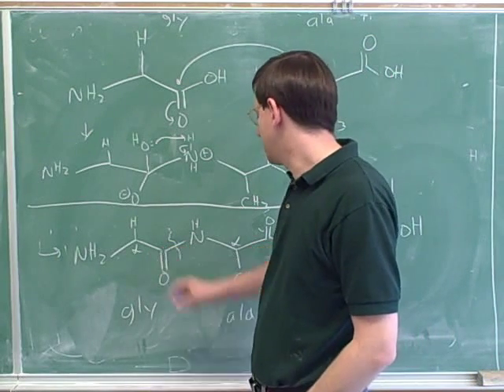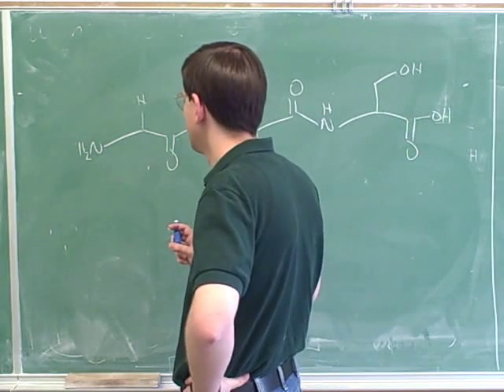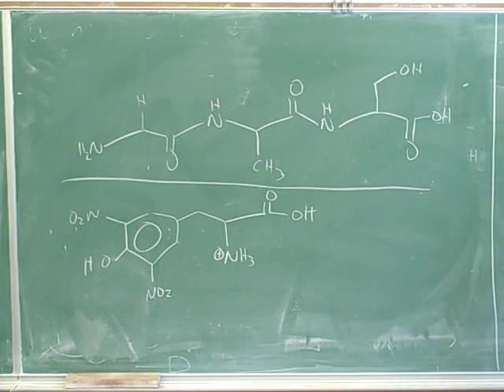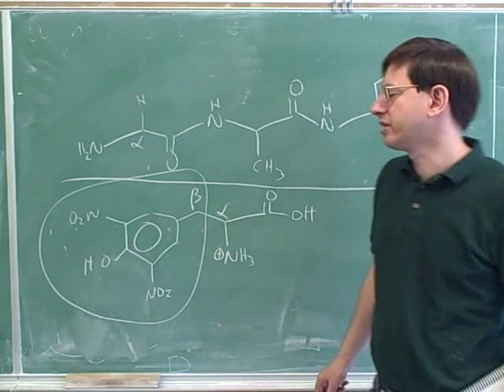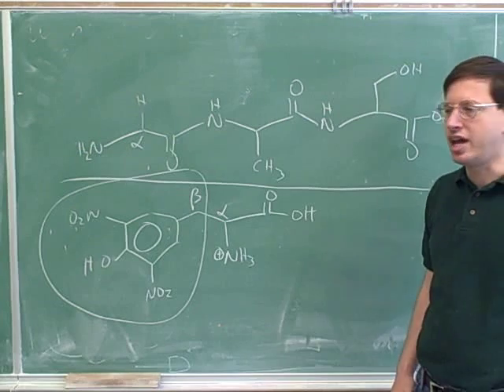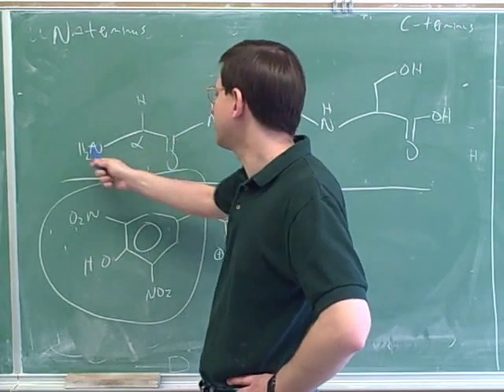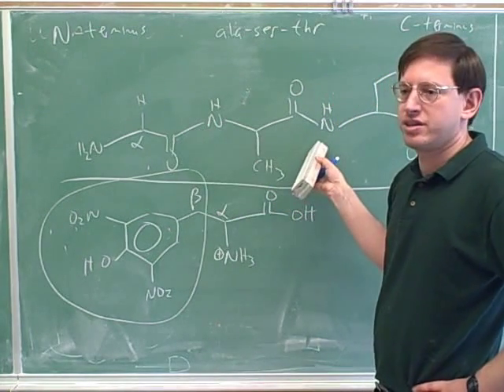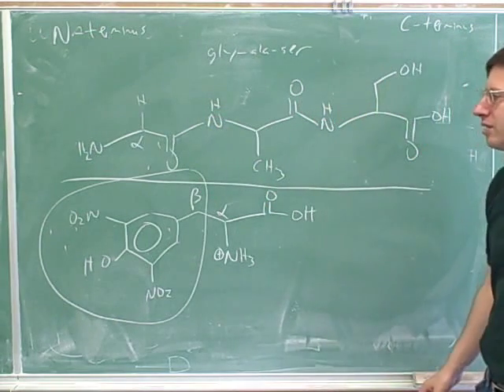Introduction to amino acids and peptides (11)